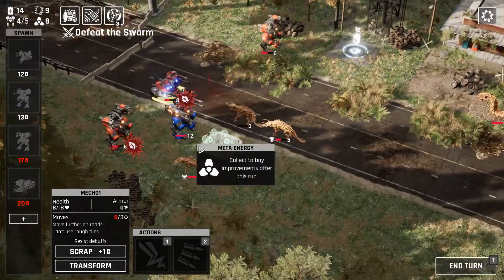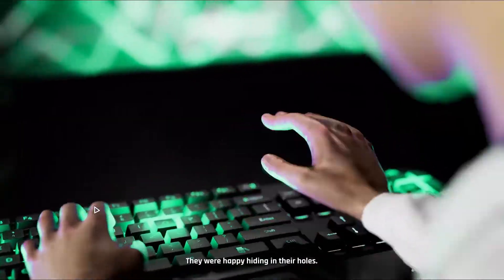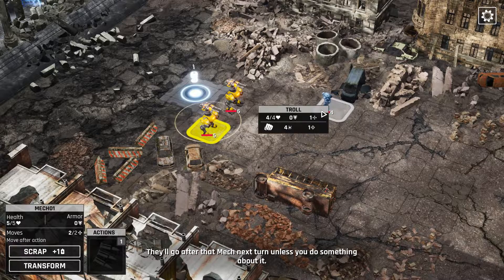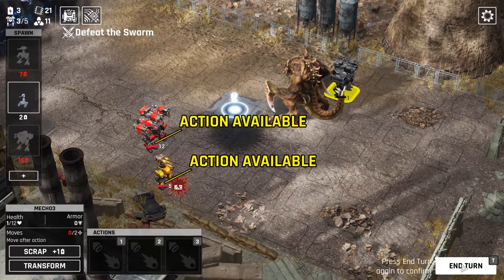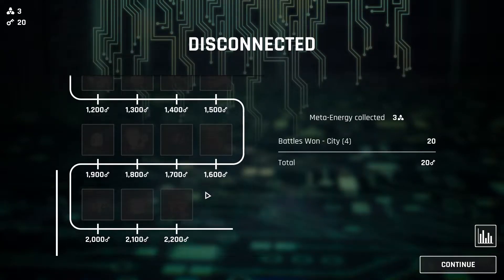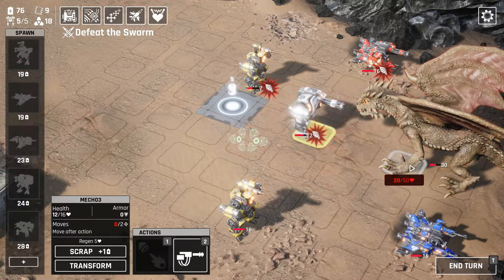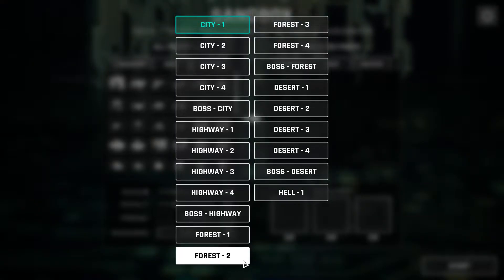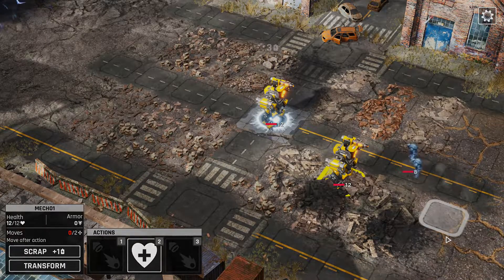Mech Armada Early Access Review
After a one week hiatus, I am back with another early access review. This week, we are taking a look at another promising roguelike mechlike with Mech Armada. Is it worth purchasing?